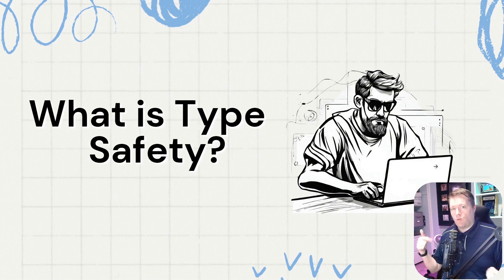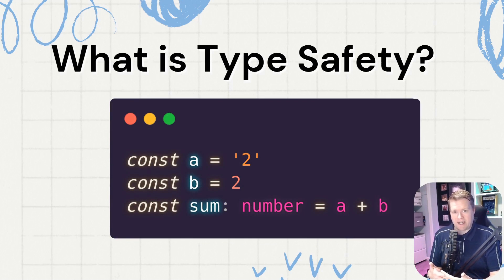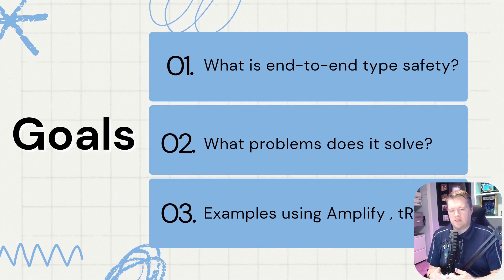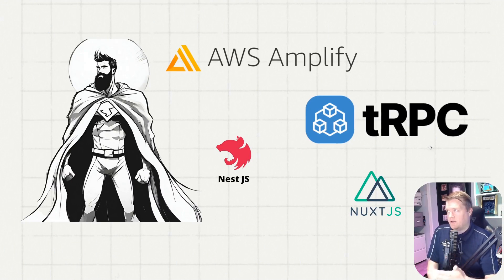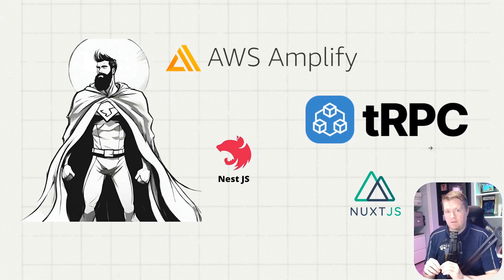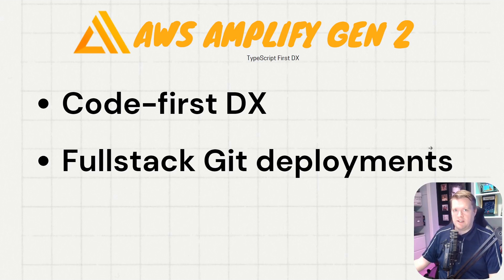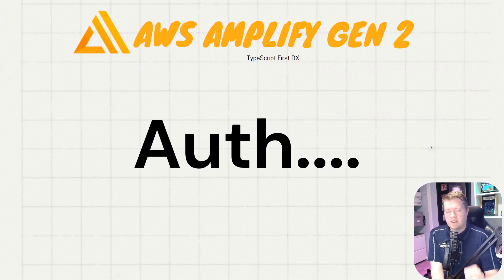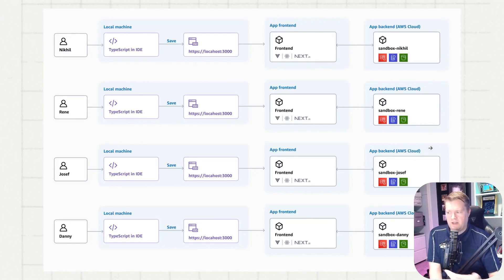TypeScript From End-To-End Changes Everything!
TypeScript is a superset of JavaScript. In this video I discuss some tools you can use to create end-to-end type safety using TypeScript, with tools like tRPC, Nuxt and AWS Amplify Gen 2.